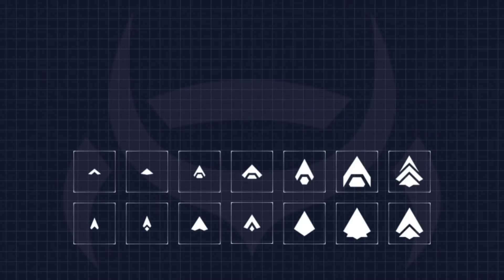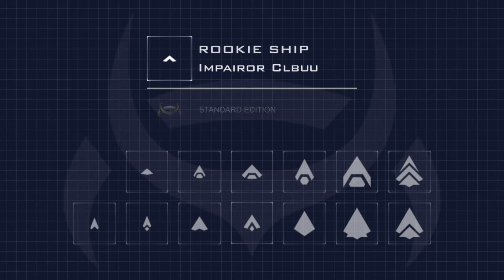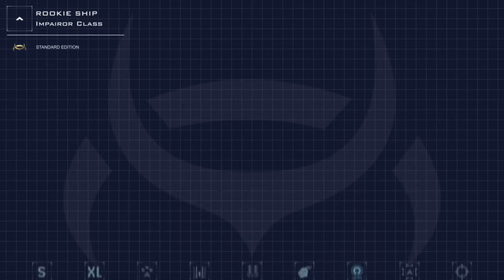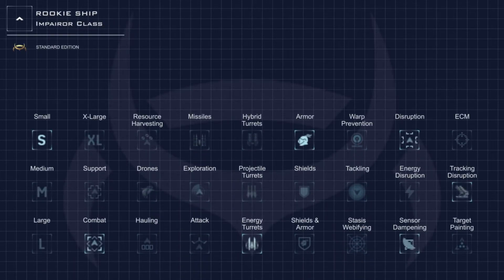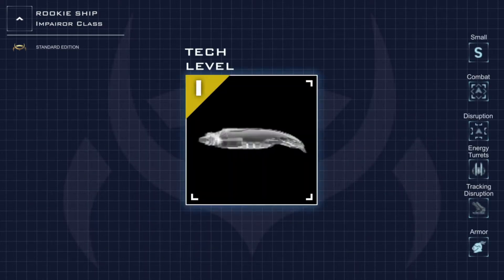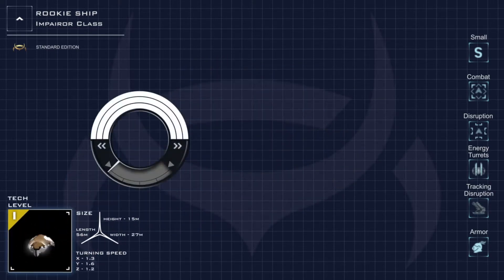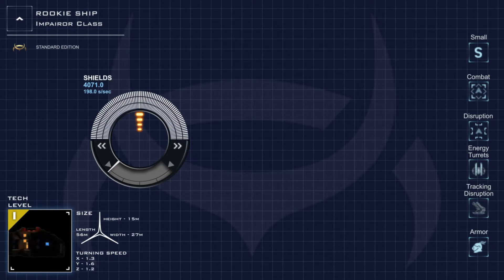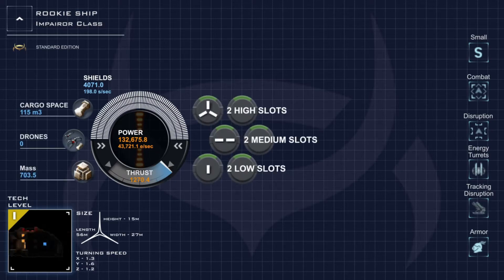Amarr Impairor: Standard Edition | A New Eden Fleetworks Release [StarMade]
Check out the Amarr Impairor! This is the Amarrian Rookie ship and it is designed for disrupting the enemy (Not finished). It does have an armor bonus which allows for armor tanking. This is an often overlooked tactic in StarMade.  Pod is permanently installed.

Google Plus!